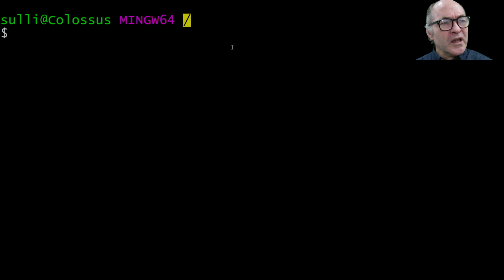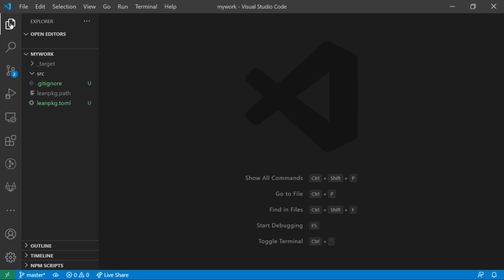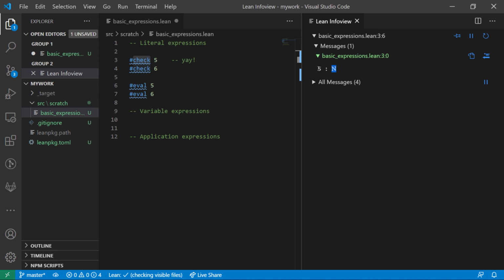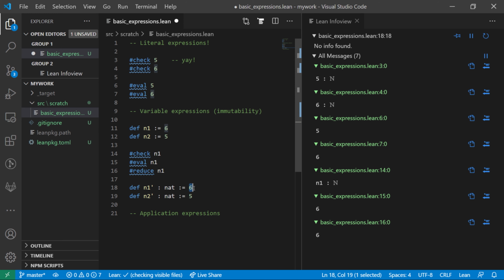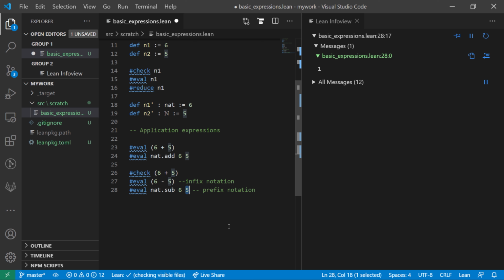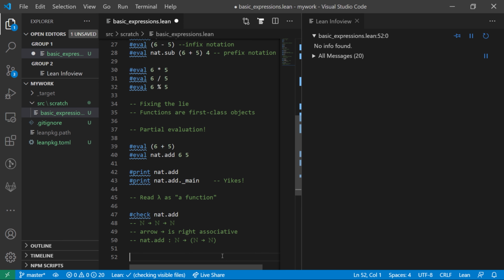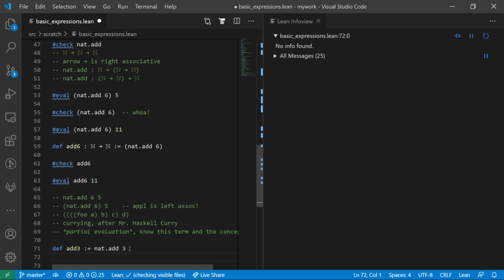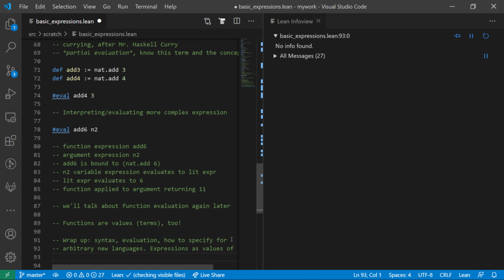2 1 Expressions and Evaluation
In this lesson you will first learn how to set up a Lean project using the leanproject command. Then, using Lean and VS Code, you will learn about three fundamental forms of expressions (literal, variable, and function application). Finally, you will learn and the rules for evaluating each kind of expression to reduce expressions to their corresponding meanings. You will thus come to understand expressions as a kind of formal language with a syntax and a semantics. You will also see that Lean is a strongly, statically typed language that prevents you from making type errors.